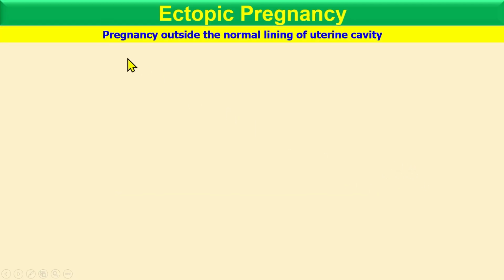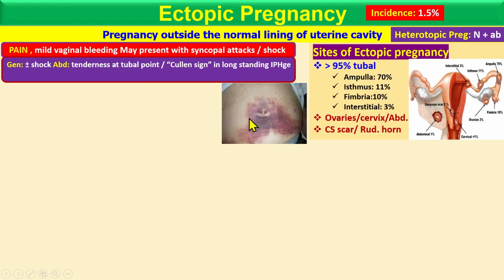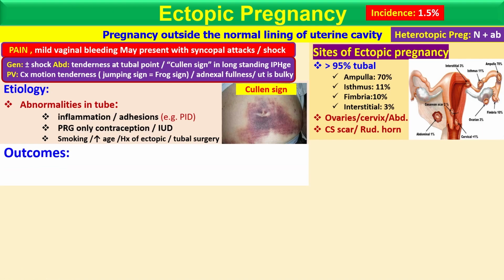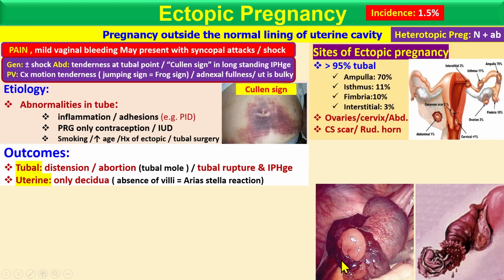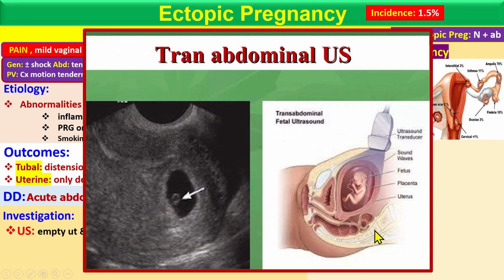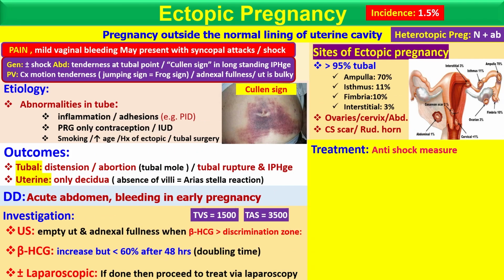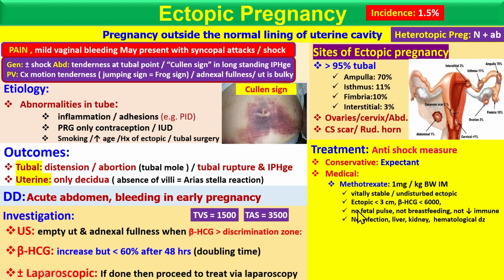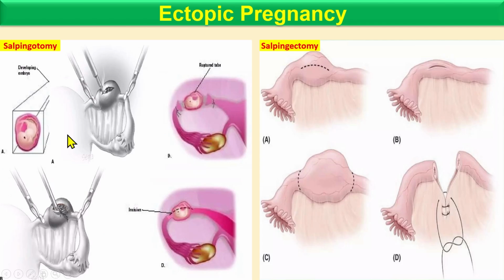Ectopic pregnancy | Obstetric review | KML